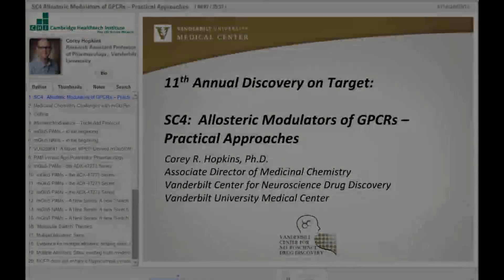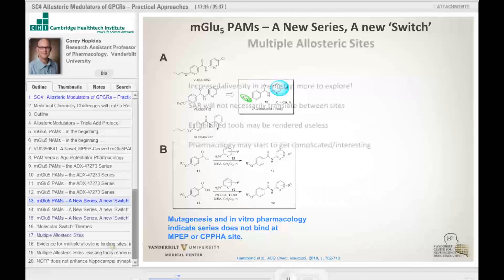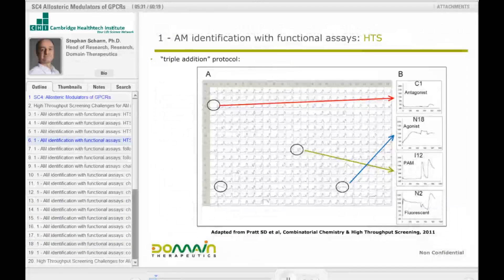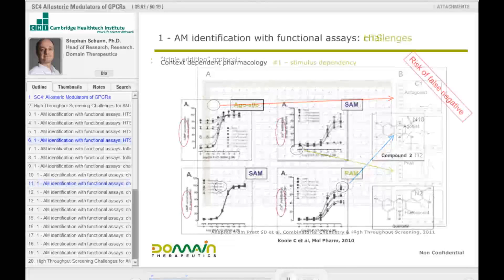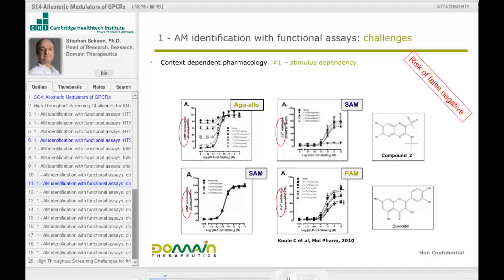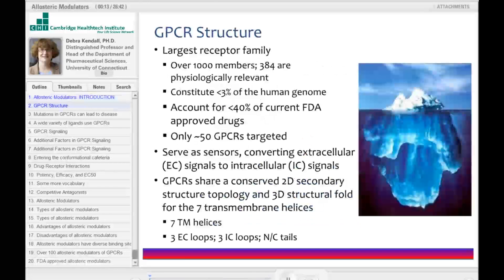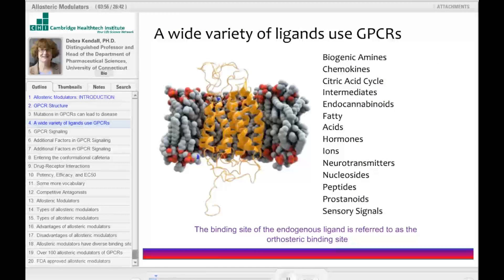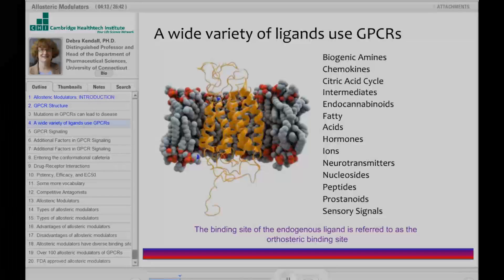Allosteric Modulators of GPCRs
Allosteric modulators represent a novel paradigm to therapeutically target G-protein-coupled receptors (GPCRs). However, identification and characterization of allosteric modulators using standard functional assays remain elusive due to the 'context-dependent phenomena'. This course will discuss important aspects of hit identification and validation of allosteric modulators in GPCR research activity.